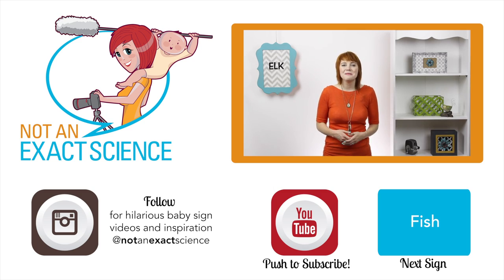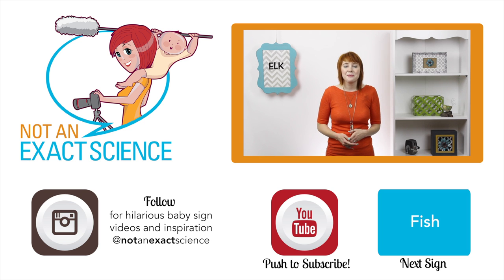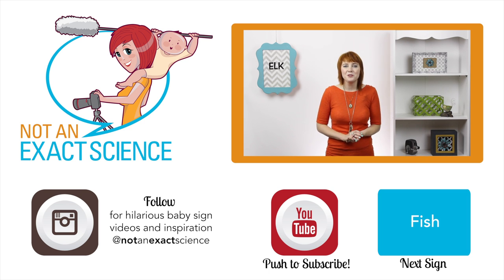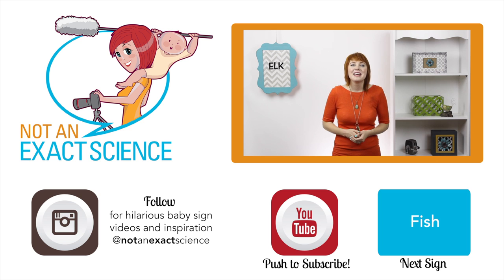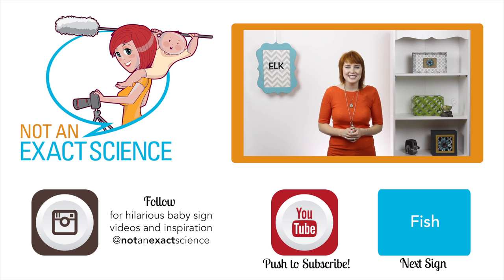Elk in Baby Sign Language, ASL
Your baby can easily learn from you to sign Elk. Learn how to teach your baby to sign Elk {on the go} with ASL {without flashcards}. Post a video of your baby signing to Instagram with babysignlanguage to possibly be featured on our Instagram!